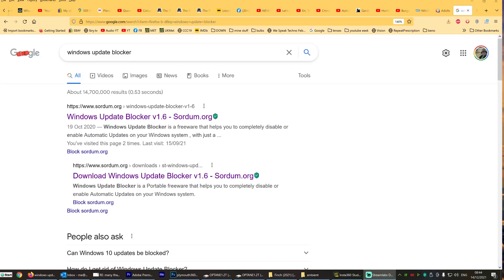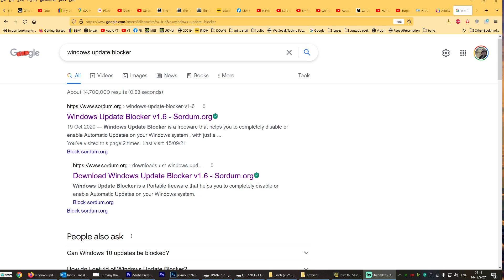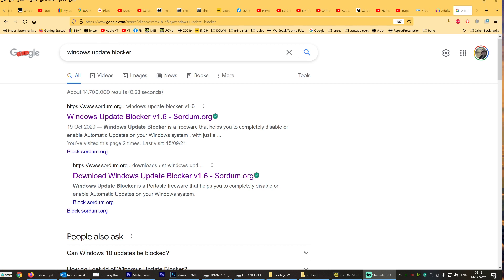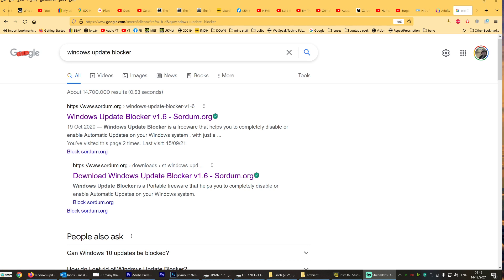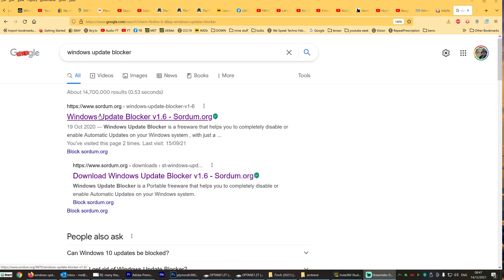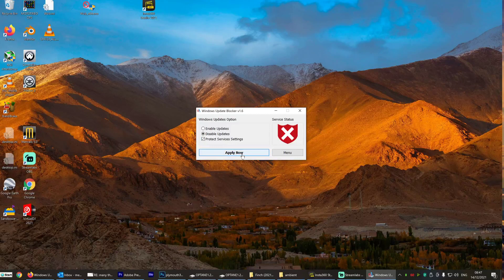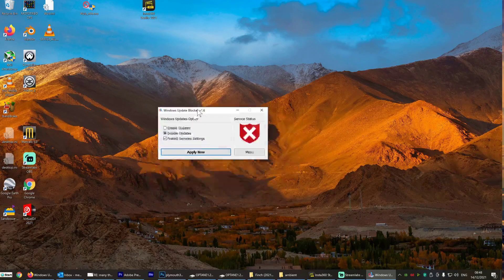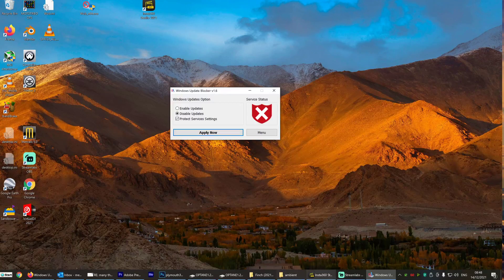WINDOWS UPDATE BLOCKER take control of your PC again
Microsoft totally take the piss with enforced updates... and now you can fight back and take total control again. Fuck you microsoft and long live the user back in control of their own products which they paid money for!!!